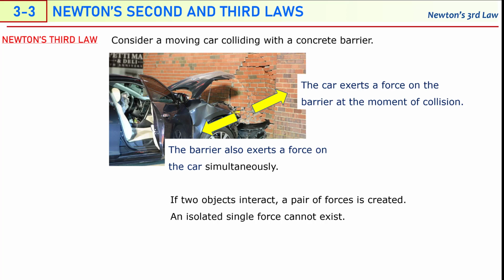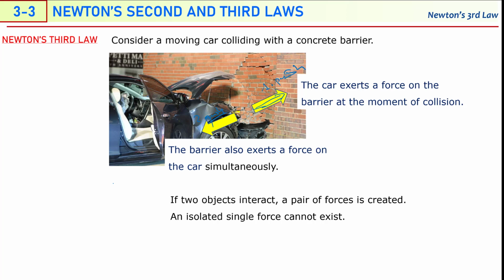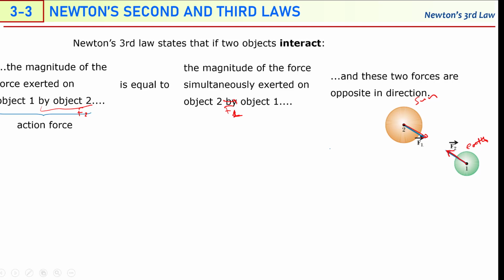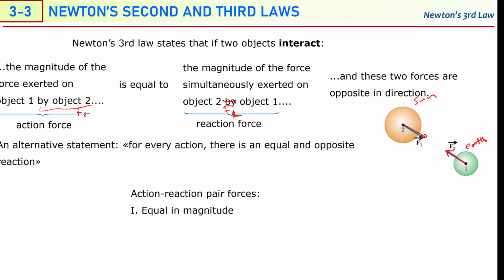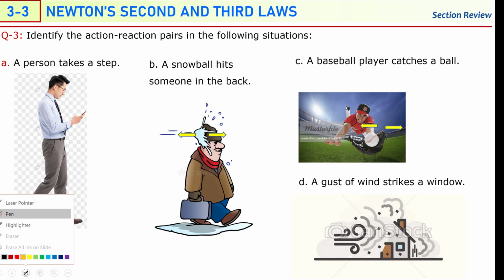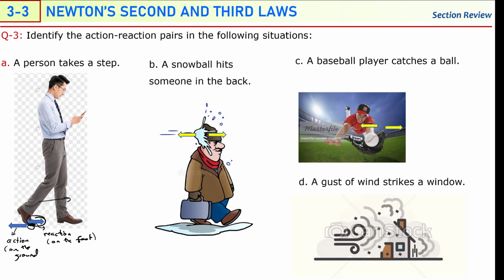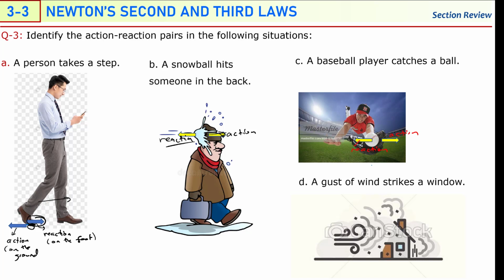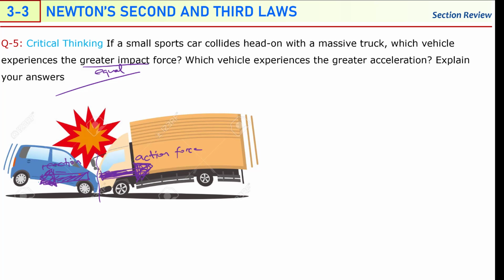NEWTON'S THIRD LAW | ACTION REACTION PAIR FORCES | COURSE 5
What is Newton's thirdlaw about?
What is action-reaction pair forces?